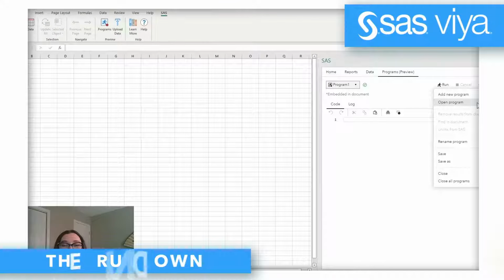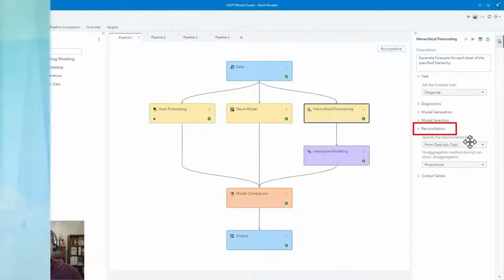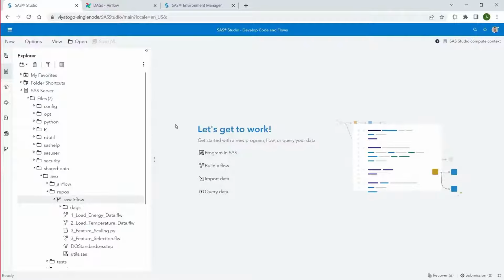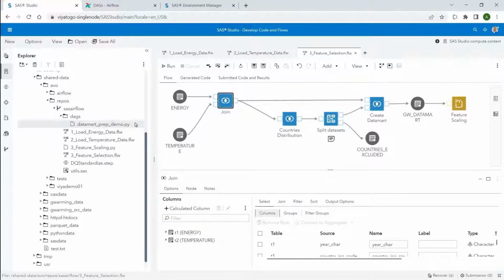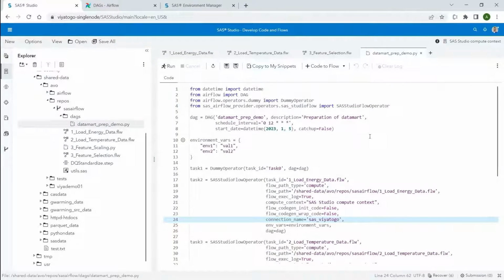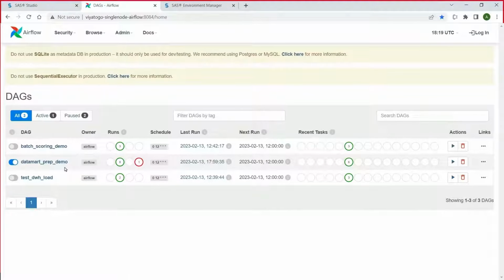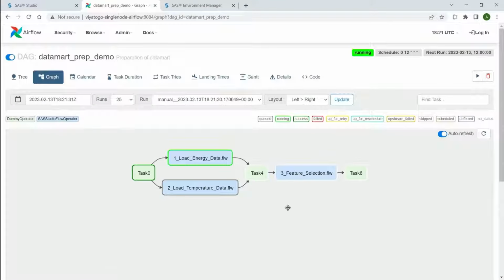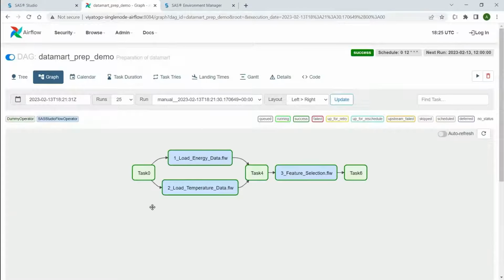SAS code in Excel, SAS + Apache Airflow | SAS Viya 2023.01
Learn all about what’s new in SAS Viya 2023.01! Join this month’s SAS Viya Release Highlights Show to take a look at how to use SAS code without leaving Microsoft Excel, what’s new in SAS Visual Forecasting, and more.

We’ll introduce you to new features including a preview feature on how to use the SAS code editor in Microsoft Excel. Plus, you’ll see a recap of updates to SAS Visual Forecasting from the past six months including: forecast server project migration, new interactive modeling capabilities, decomposition analysis, the new Save Data node, and more!

In this month’s Release Talk, you’ll learn about the new SAS provider for Apache Airflow. You’ll learn how to create tasks in Airflow DAGs to execute SAS Studio Flows and Jobs. Check it out for yourself on GitHub!